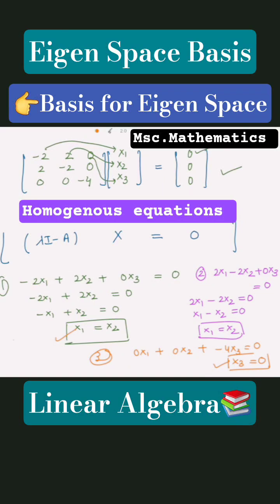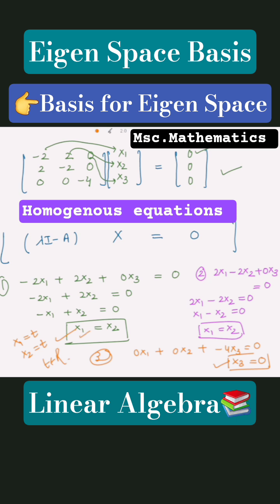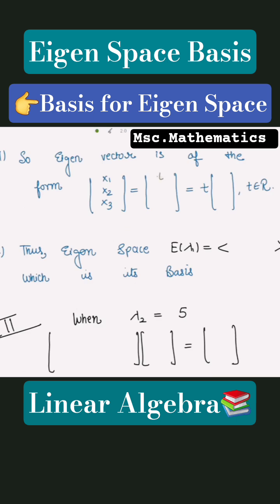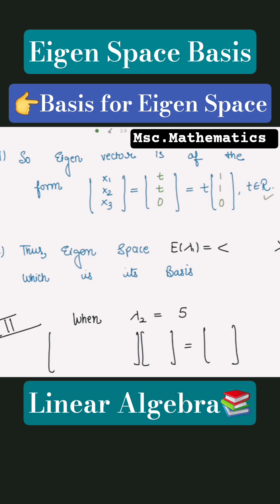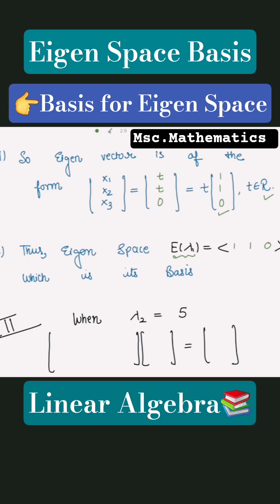Basis for Eigenspace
Find the Basis of eigen space of a matrix
Basis of eigenspace
Eigenspace basis
Eigenspace of matrix
Eigenspace linear algebra
Eigenspace and eigenvectors
Find basis for eigenspace
How to find the basis of eigenspace
Find the basis of eigenspace corrosponding to the given eigenvalue
How to find basis of eigenspace in linear algebra
Linear algebra engineering mathematics

How to find the eigen values and eigen vectors of a matrix
Eigenvalues and eigenvectors of a matrix
Linear algebra msc maths notes
Msc mathematics linear algebra
Eigenspace 3 by 3

About : How to find the basis for eigenspace of a matrix | basis for eigenspace problems | Basis for eigenspace problems and solutions | Basis for eigenspace questions | Basis for eigenspace examples

Content: Linear Algebra
Branch : Pure Mathematics

Hello Learners!

Here, You will find the contents explained in a very easy and beautiful way with spectrum of colors!